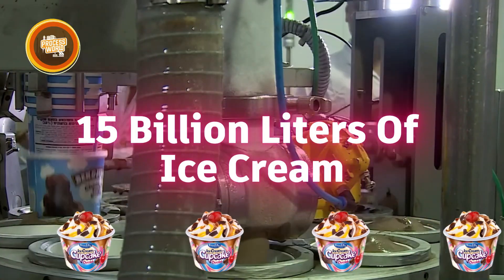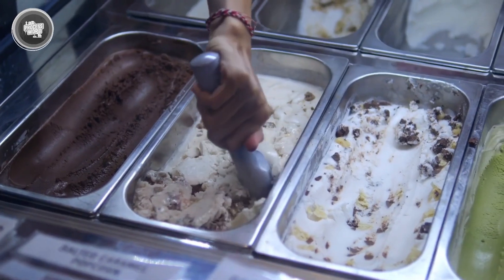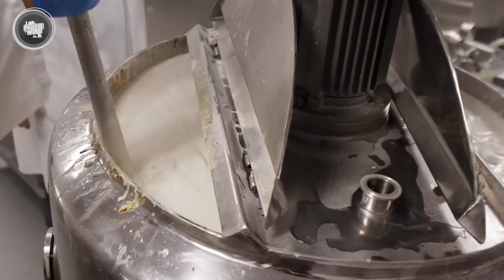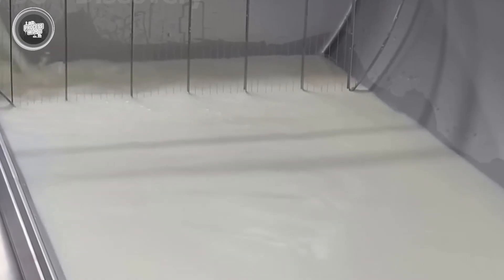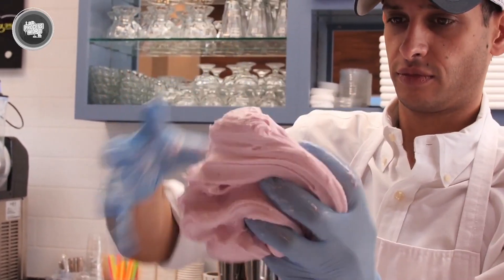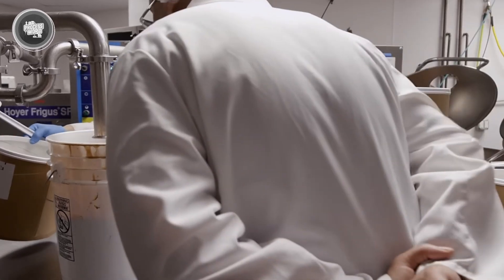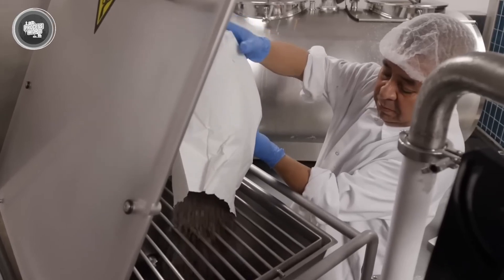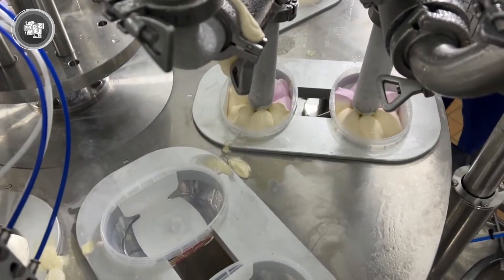How Ice Cream is Made in Factory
Over 15 billion liters of ice cream are eaten every year—and that number’s only getting bigger. So what’s really going on behind the scenes to keep up with that demand? From chilled cream arriving in tankers to high-speed machines adding cookie chunks at just the right second, every scoop starts with a serious amount of engineering. But here’s what’s even more fascinating—how does air get whipped into ice cream without ruining the texture, and how do factories freeze it fast enough to keep it smooth? You’re about to find out here at the process world.

🔑 Key Moments:
00:00 INTRO
00:51 The Origin of ICEC CREAM
01:51 Production Process of ICE CREAM
10:37 CONCLUSION